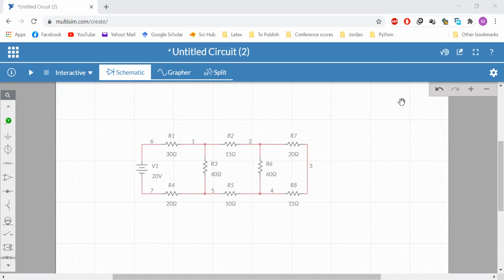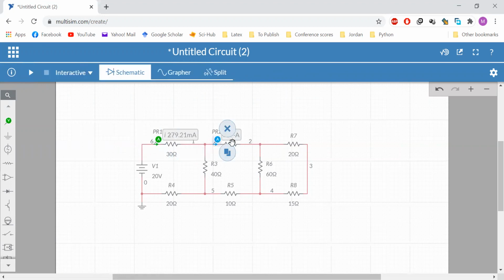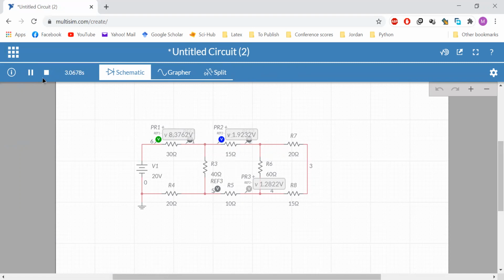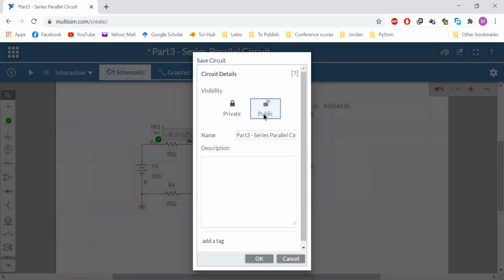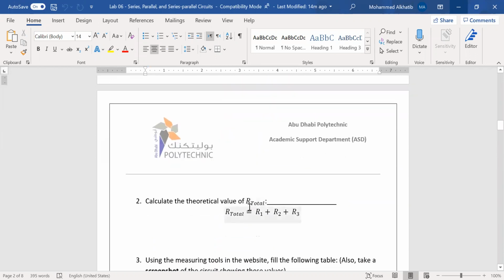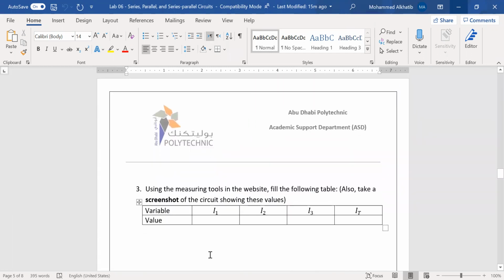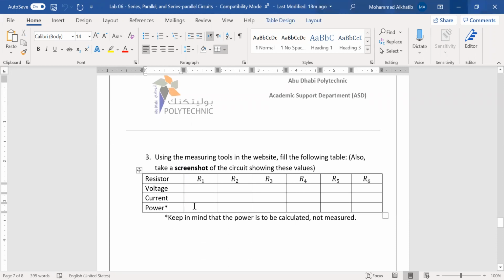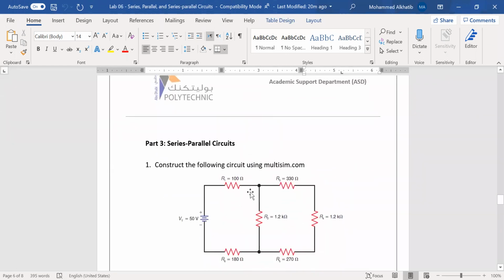Series, Parallel and Series-Parallel Circuits in Multisim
Instructions to finish Lab#06 for ENG125